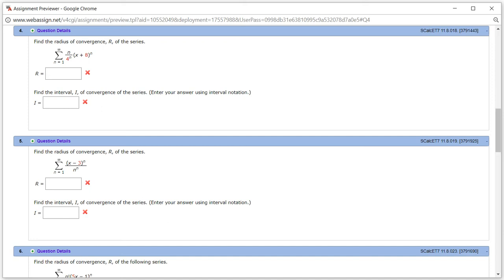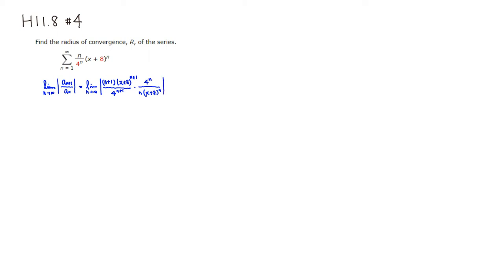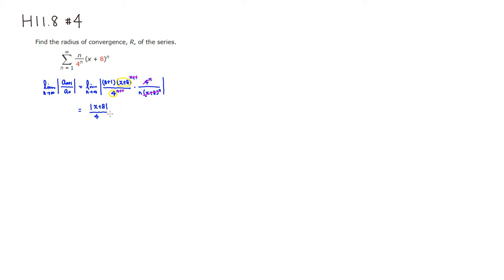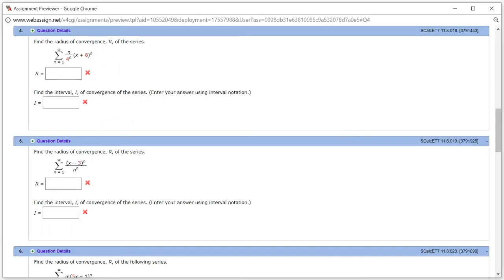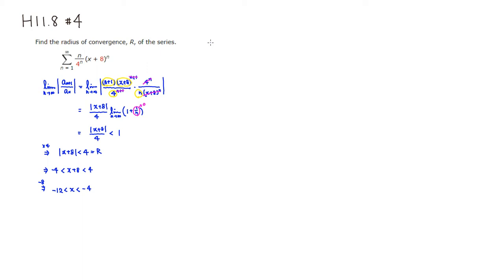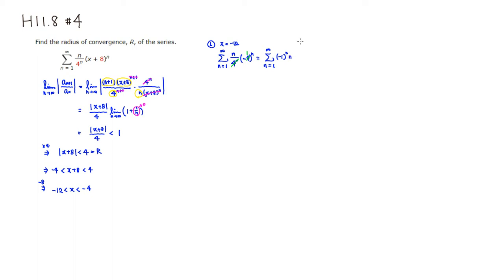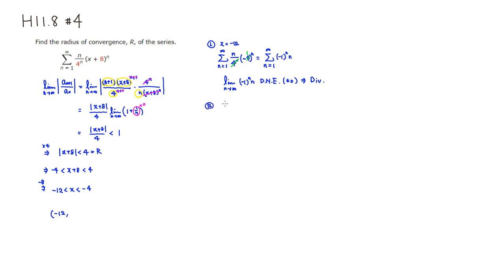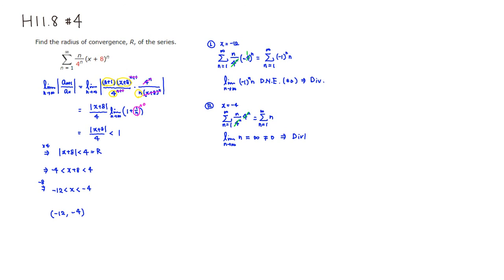MTH 132 H11.8 #4 (Fall 2017)